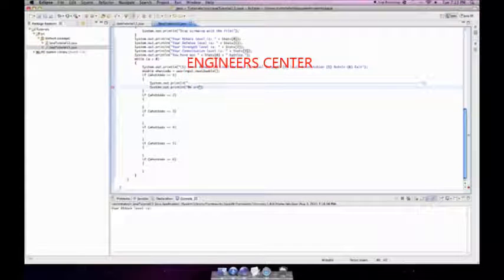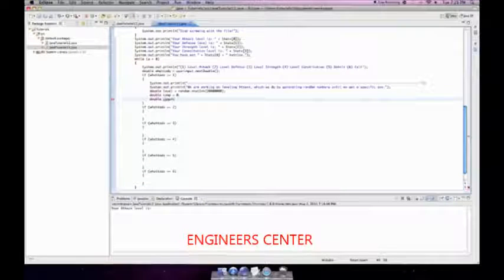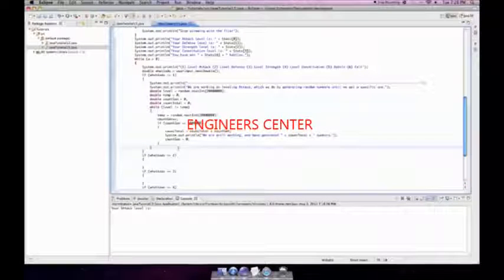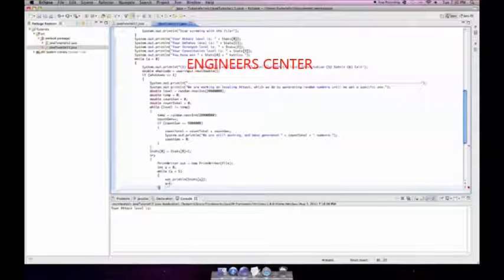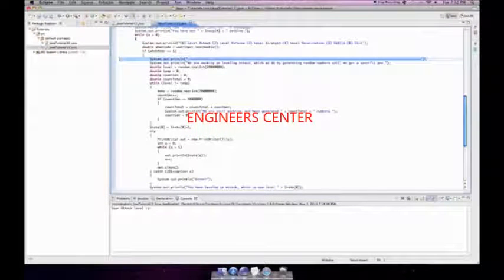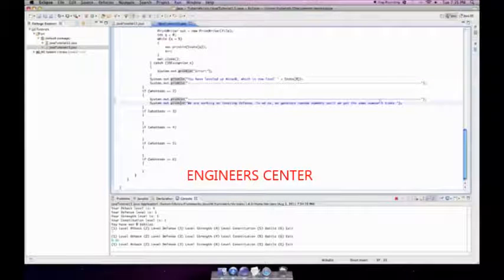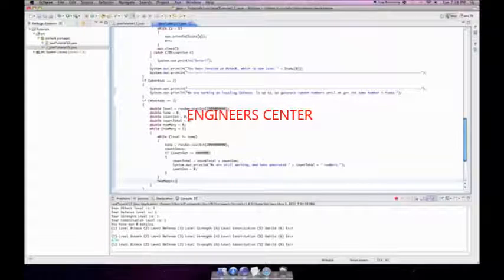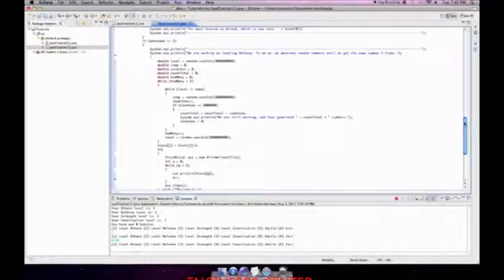JAVA FOR BEGINNERS PART 14 - IIT